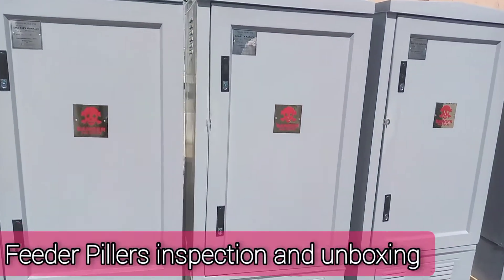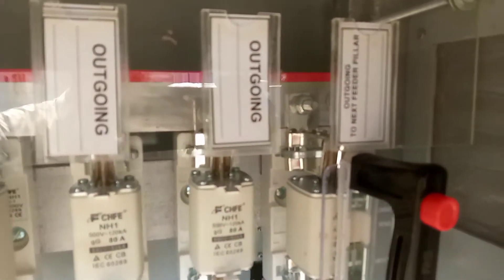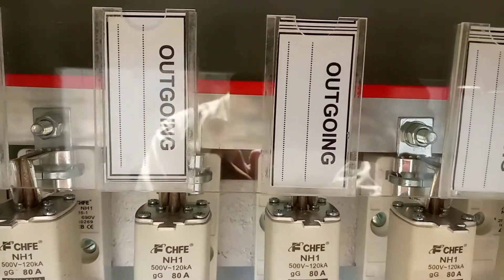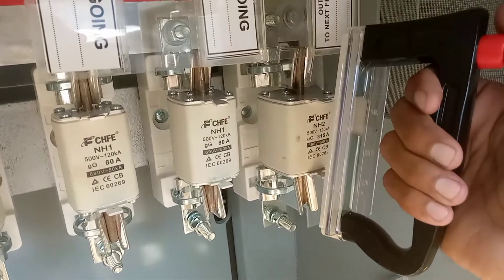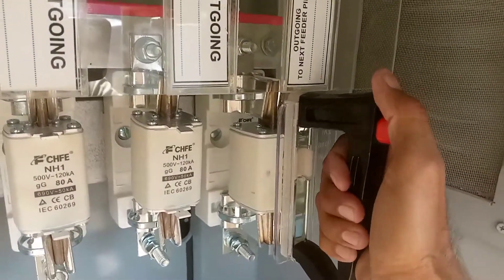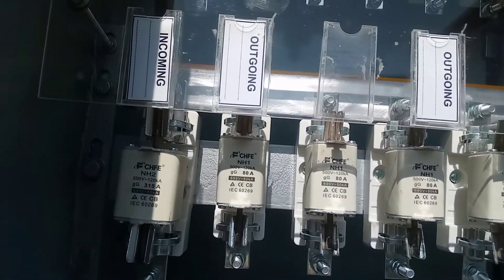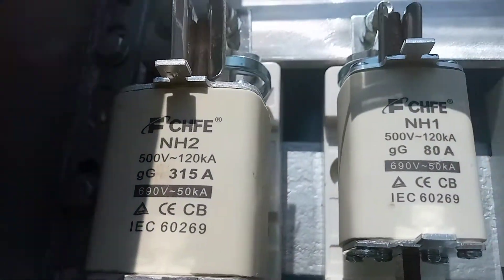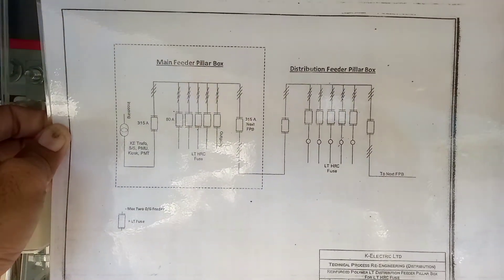inspection of feeder Pillers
This is a feeder Pillers box which we can use in electrical distribution network to provide the electric supply to the premises or any building, home etc
this equipment is used after the transformer and before the consumer energy meter.
first main cable to 4 core 70mm² (440VAC) to be terminated into I/C side of main cartridge fuses (315A),

Red core into Red Busbar
Yellow core into Yellow Busbar
Blue core into Blue Busbar and
Black core into Neutral Busbar

than each Busbar has thier own O/G service cartridge fuses for service cable for consumer energy meter